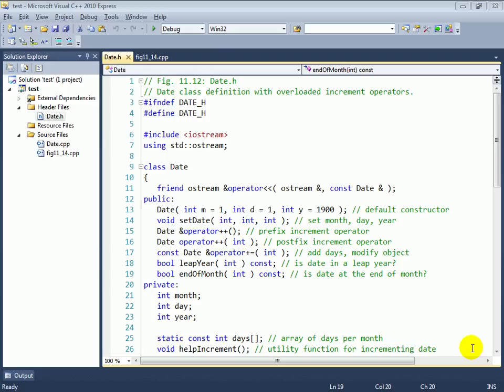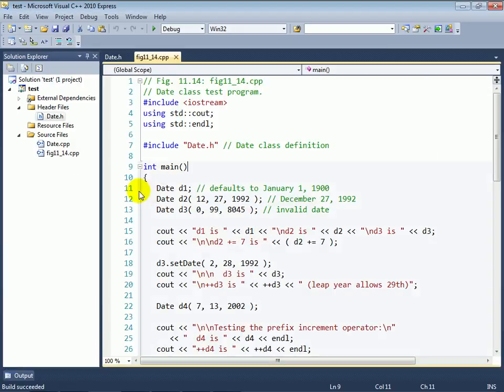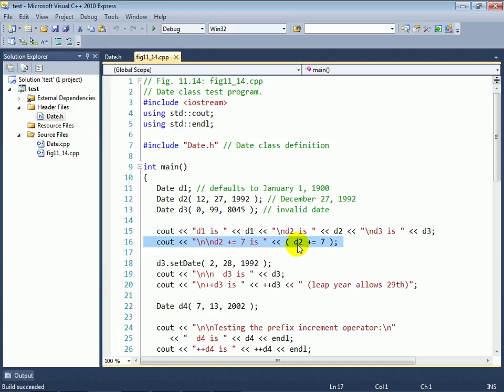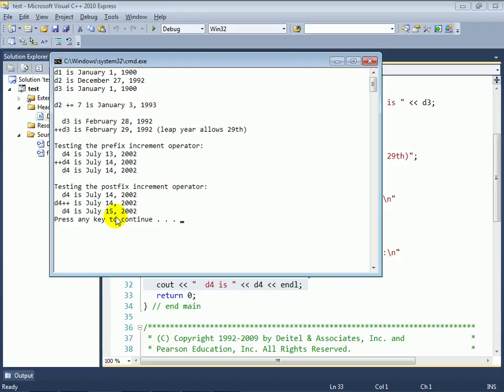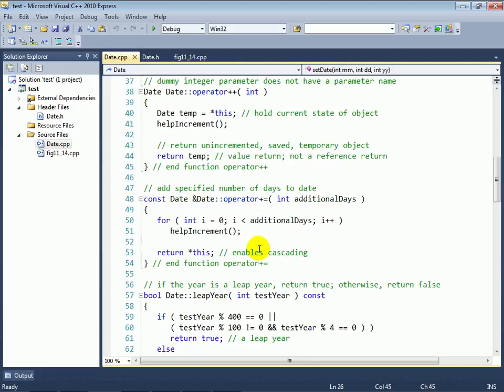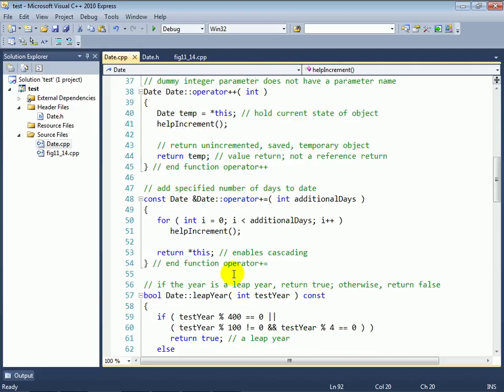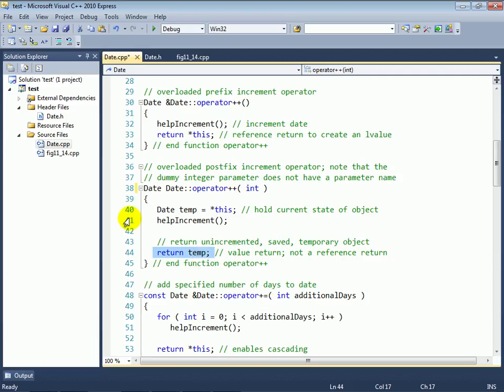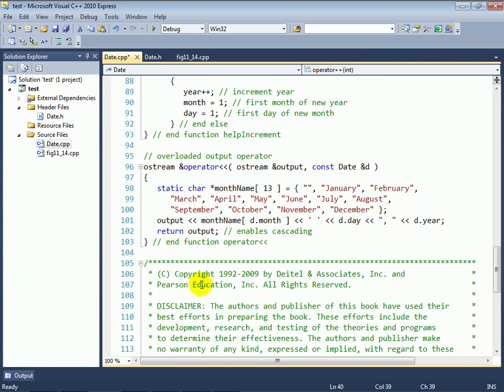fig11 12 14 Lesson10 5